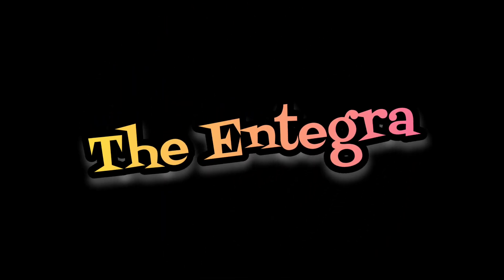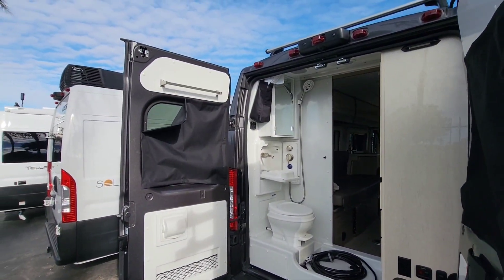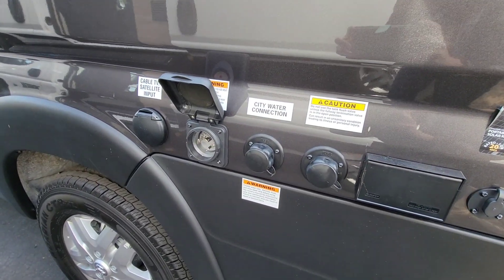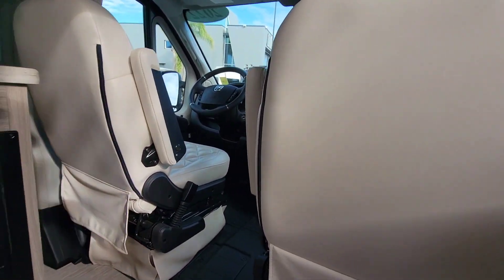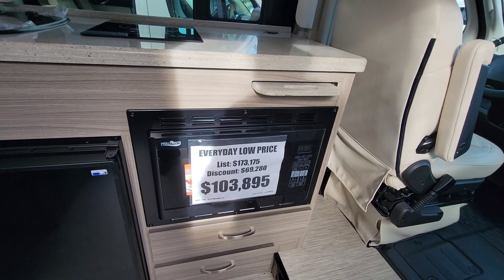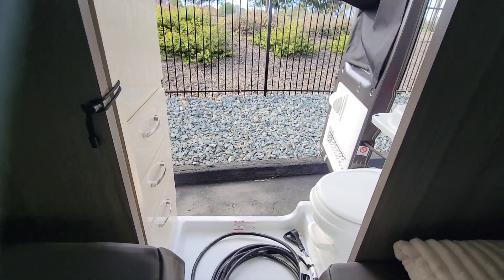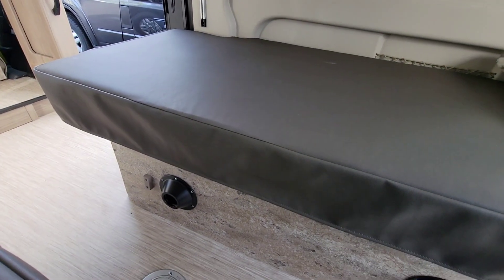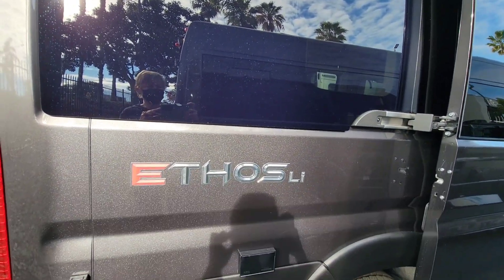Entegra Camper, Could it be the One? Please 👍 & Share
1752 E. Lugonia Ave. 117-9